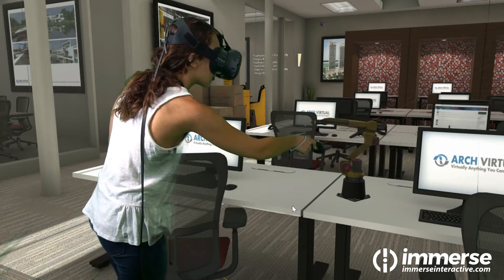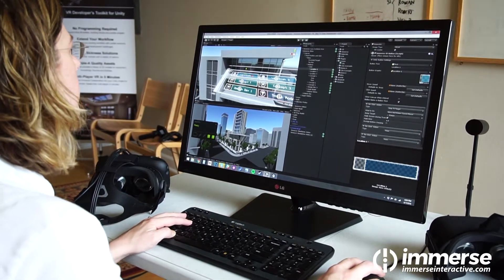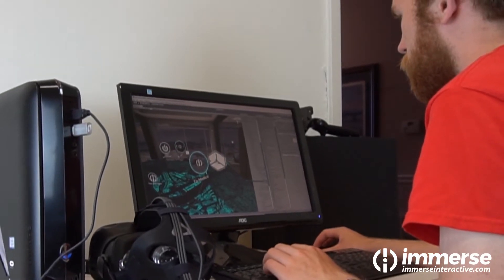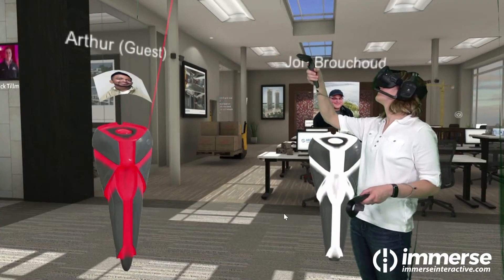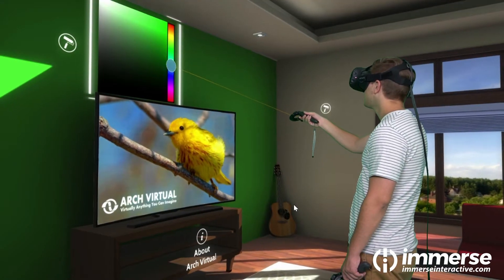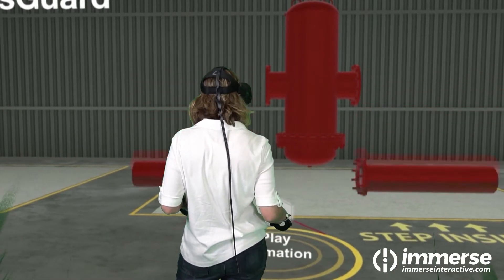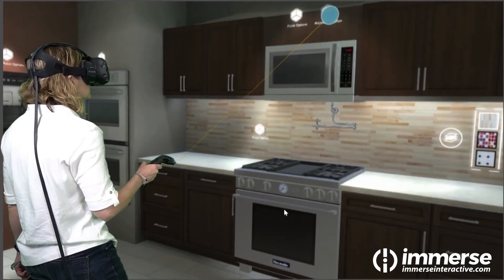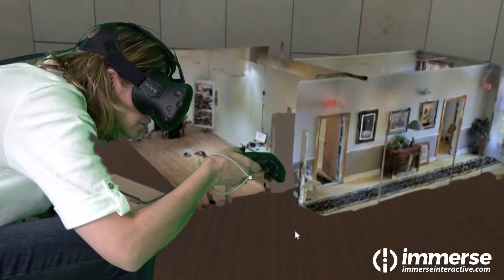Immerse: Faster, Smarter Unity VR Development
Immerse makes VR development with Unity faster, and more efficient.  It provides you with a toolset of building blocks you can use to prototype and develop any type of VR application.